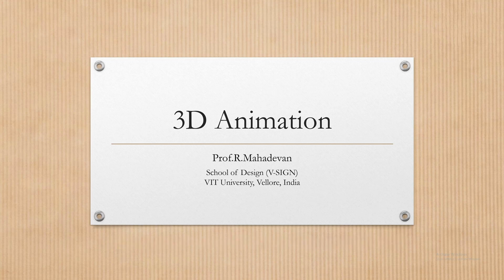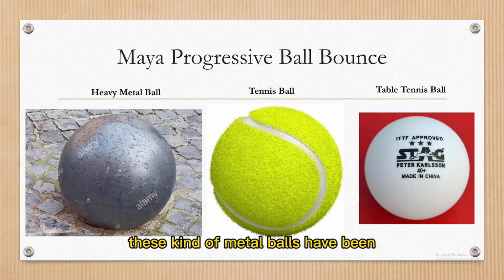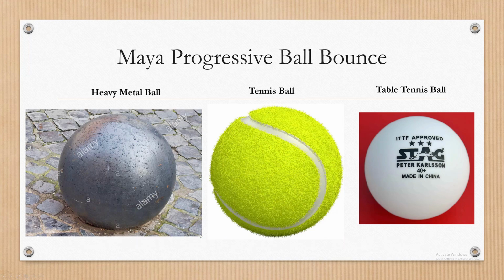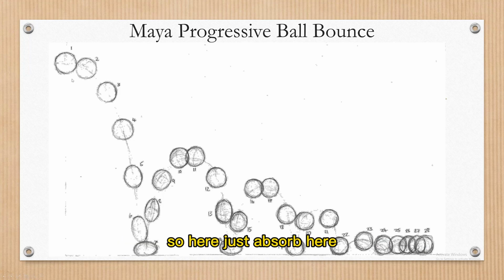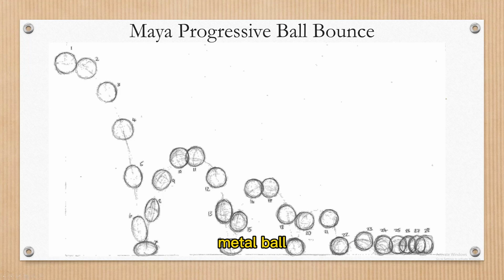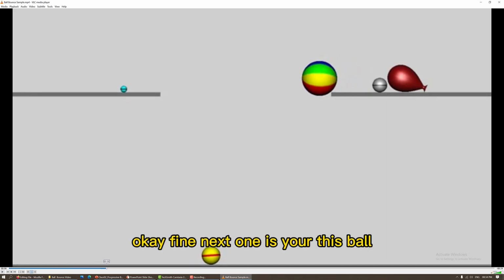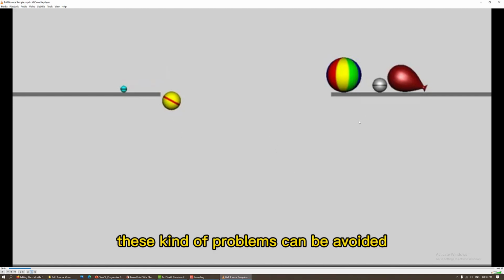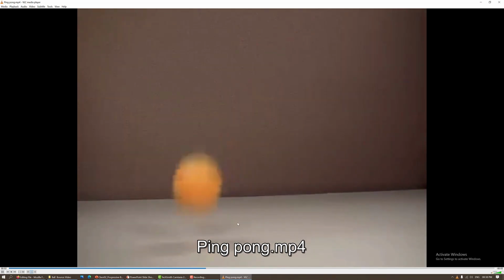Introduction to 3D Animation